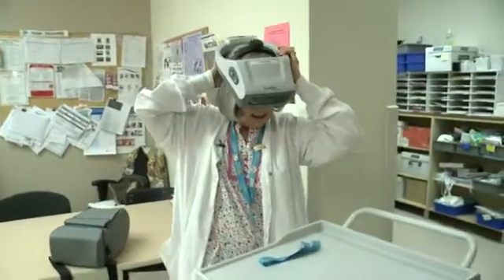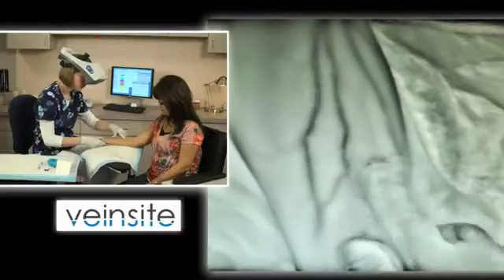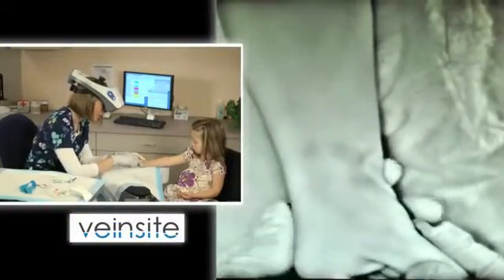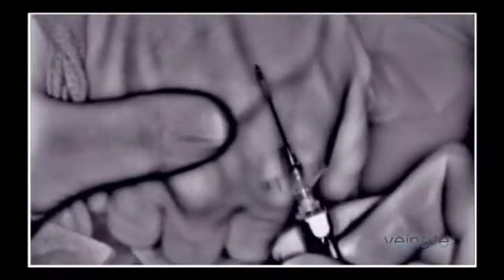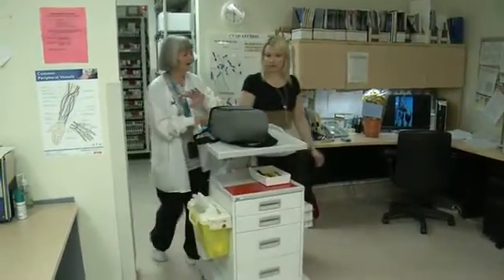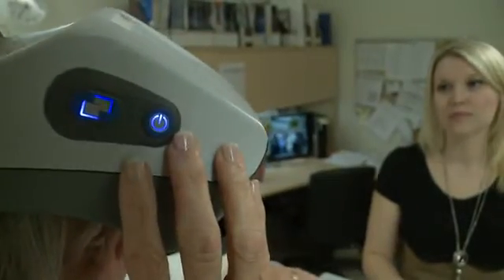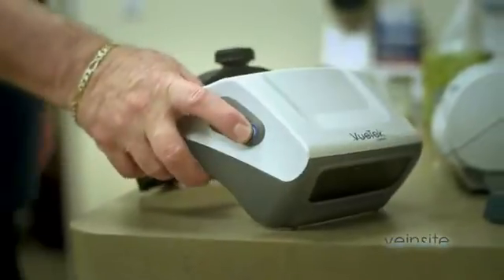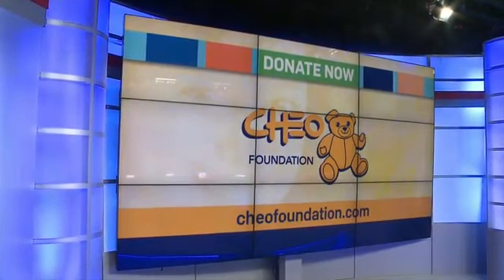Vascular Access Team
Having blood drawn can be a painful process. CHEO is using new technology to pinpoint veins and find the right vein in just one poke.